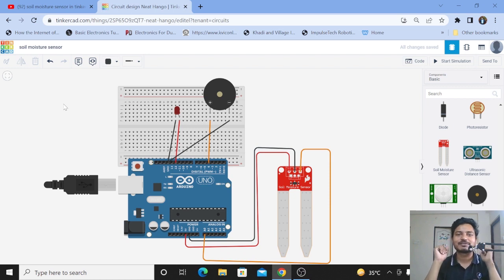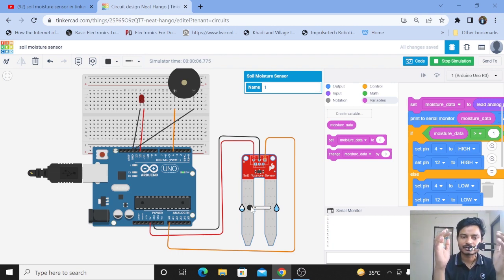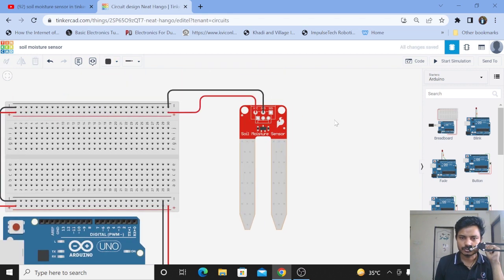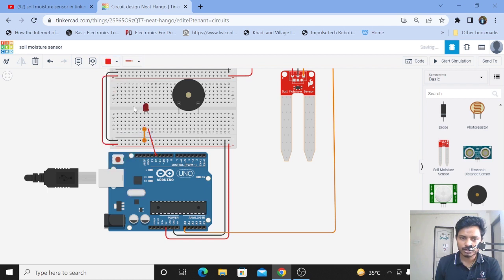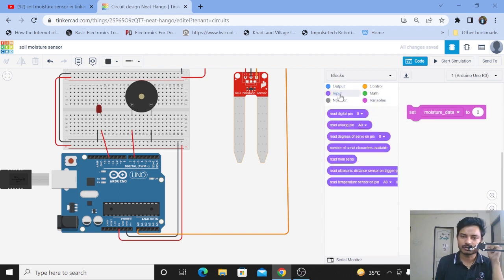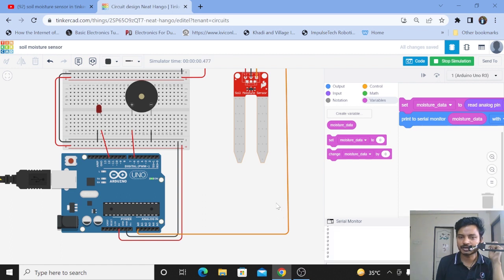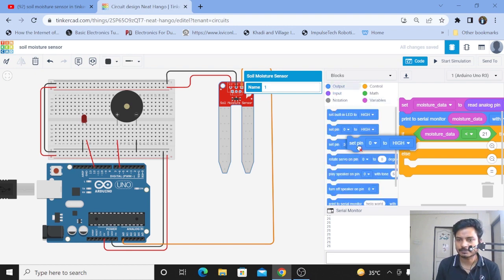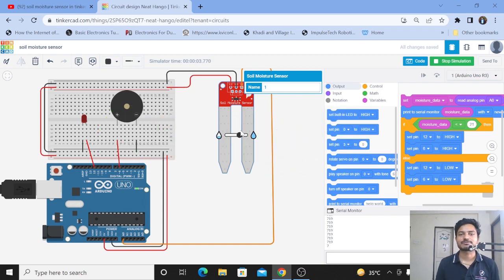Soil Moisture sensor with Arduino in Tinkercad | how to use soil moisture sensor in Tinkercad